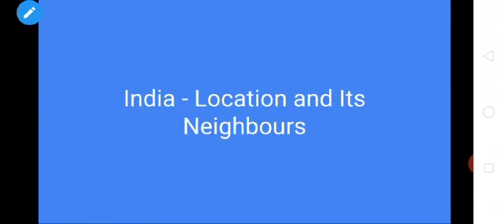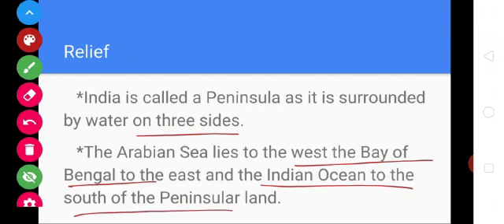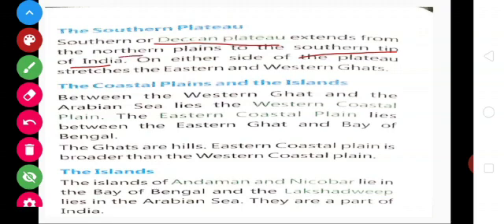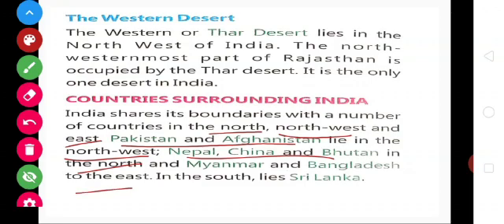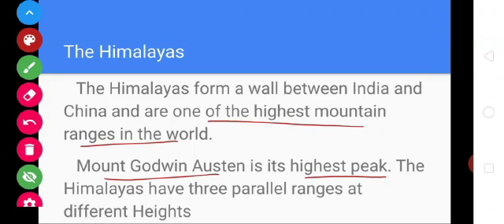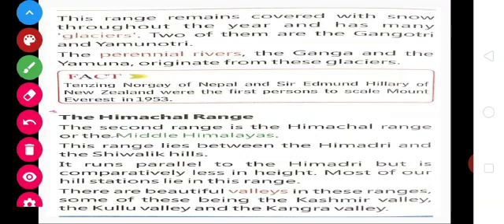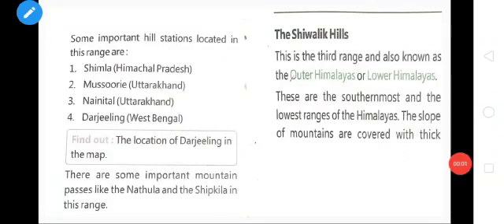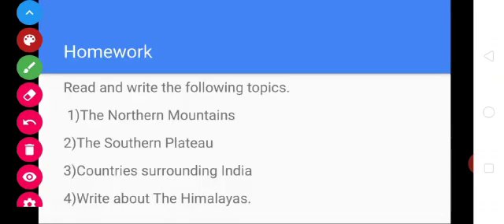Grade 4 Social Science Revision 1